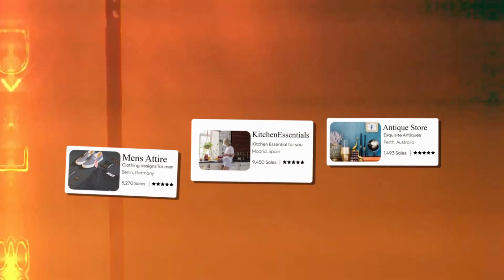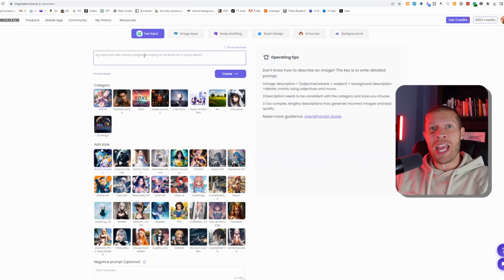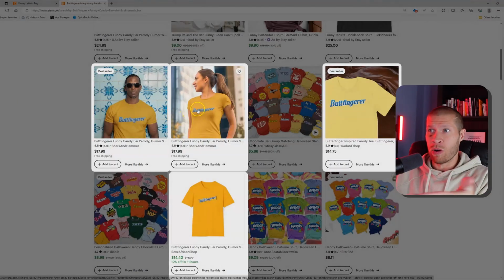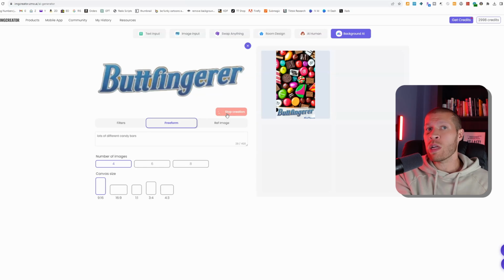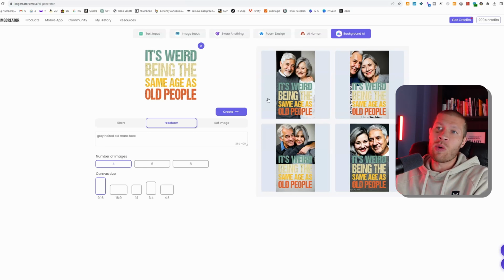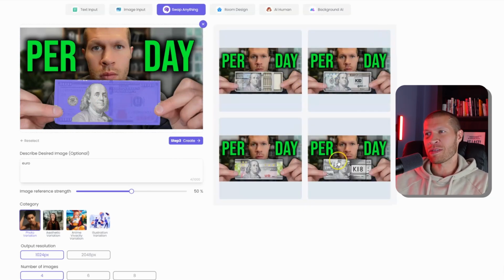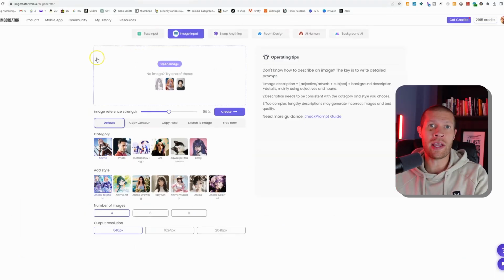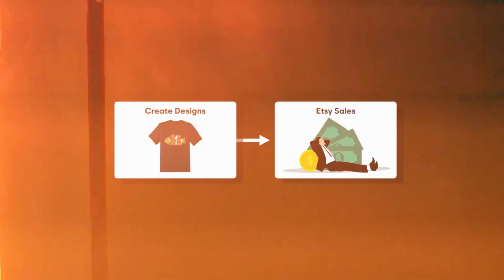Etsy Graphic Design Made Easy with AI (Print on Demand Dropshipping Tutorial)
👨🏼‍💻🤝Free Discord (No Hidden Upsells - Just a community to talk eCom and share what's currently working vs. what's not)